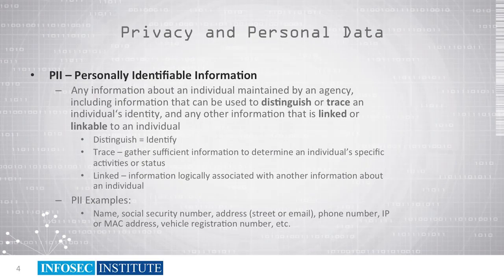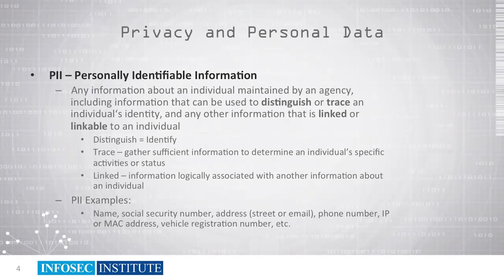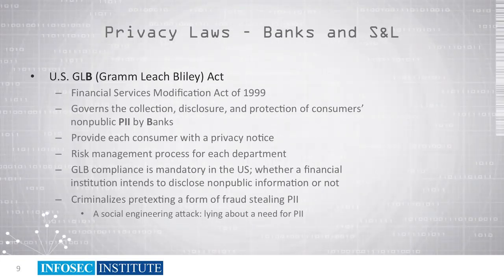006 Protecting Privacy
Learn about CISSP Certification